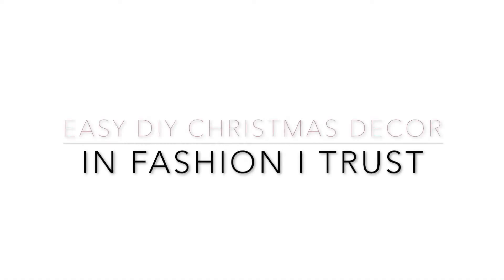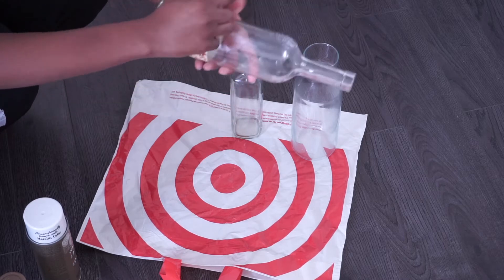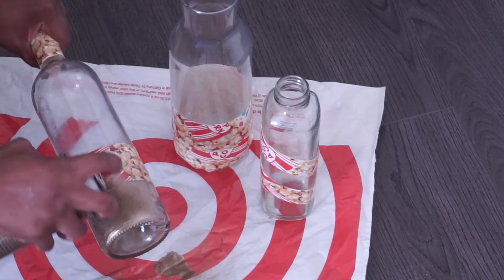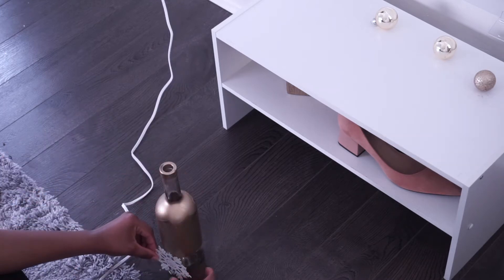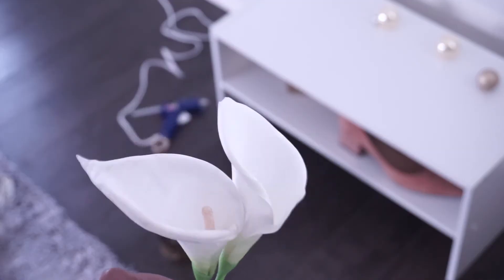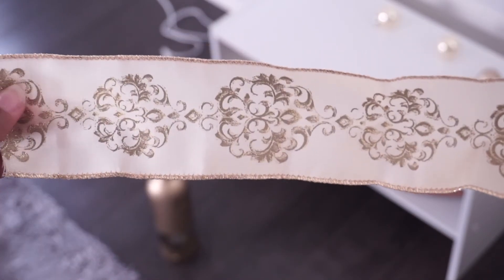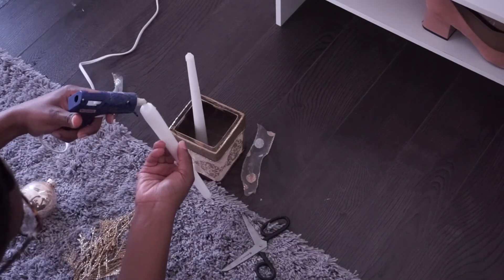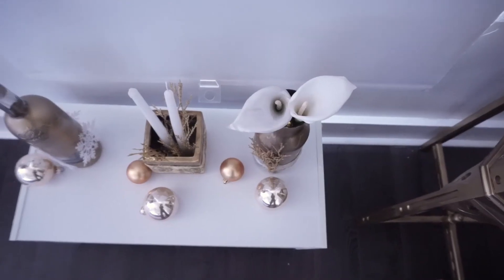Easy DIY Christmas Decor | In Fashion I Trust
Hey Everyone! So if you're a last minute person like your truly then this DIY Christmas Decor is for you!

I set this up in my room to put me in the Christmas spirit a bit more. Hope you enjoy the vid! For product details and more pictures, please

Camera: Sony a6000 w/ kit lens